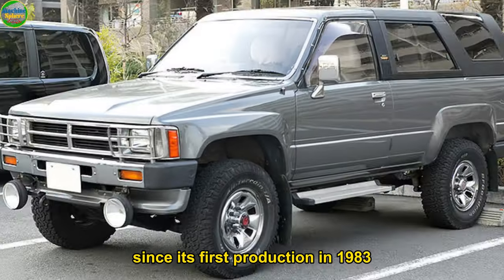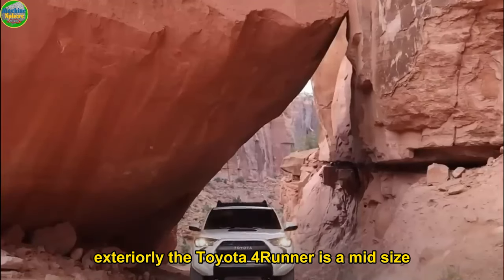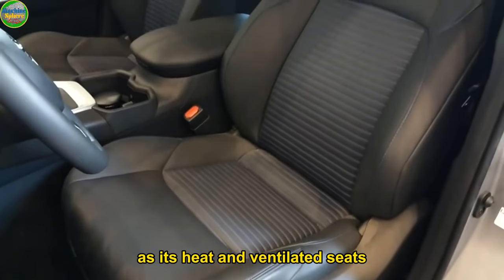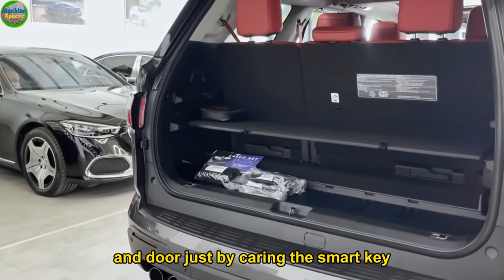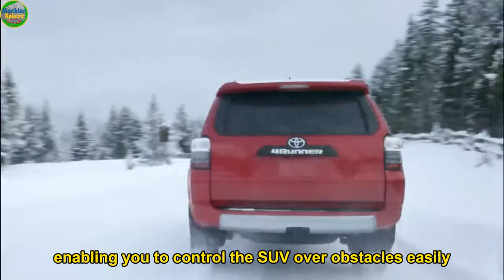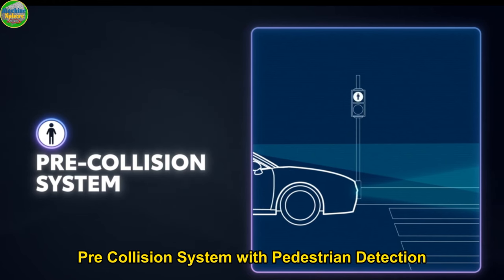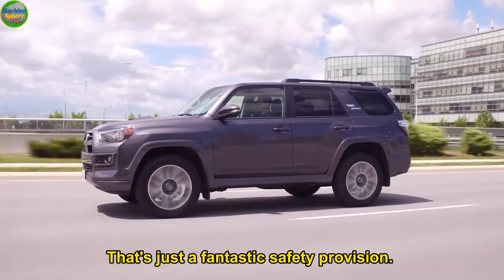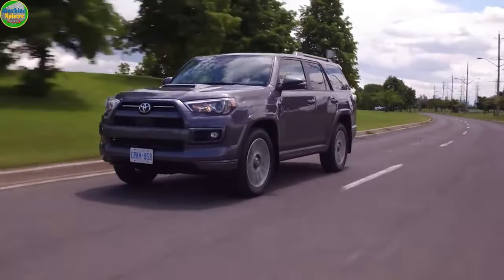ALL-NEW 2024 Toyota 4Runner Redesign and Specs Will DISRUPT The Entire SUV Industry!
Are you ready to discover the 2024 Toyota 4Runner, the SUV that has been impressing drivers for over four decades? In this video, I will show you why the 2024 4Runner is unlike any other 4Runner you have ever seen, and why it is the perfect choice for your next adventure.

The 2024 4Runner is not just a car, it is a statement. It is a statement of extraordinary conveniences and extraordinary capability, as Toyota puts it. It is a statement of power, performance, and safety. It is a statement of style, comfort, and versatility.

The 2024 4Runner has a 270 horsepower 4.0L V6 engine that can handle any terrain, a four-wheel-drive system that can tackle any challenge, and a 5,000-pound towing capacity that can haul anything you need. It also has the Toyota Safety Sense technology that offers a suite of advanced features to keep you and your passengers safe on the road.

But that’s not all. The 2024 4Runner also has a range of options and packages that cater to your specific needs and preferences. Whether you want the luxurious Limited edition, the sporty SR5 edition, or the off-road-ready TRD edition, there is a 4Runner for you. And trust me, you don’t want to miss the TRD edition, because it has some amazing features that will blow your mind. I will reveal them in this video, and you will see why number 3 is my favorite.